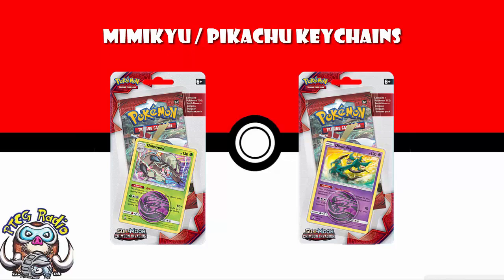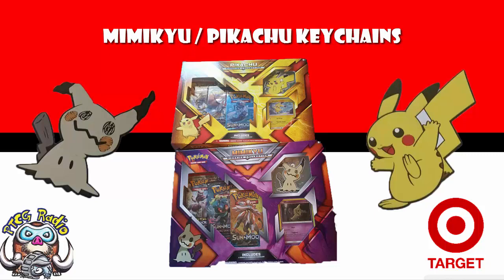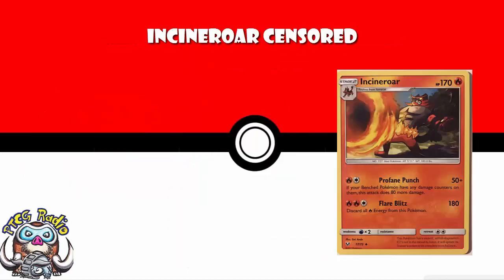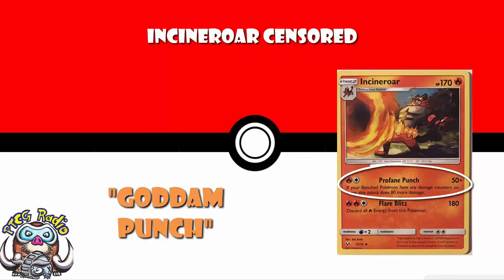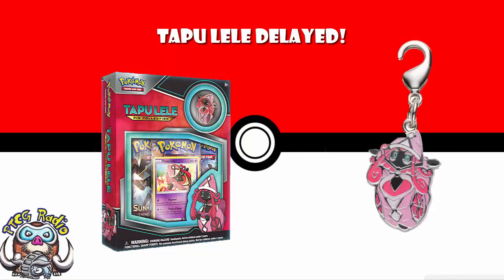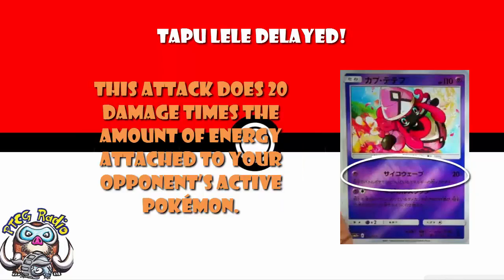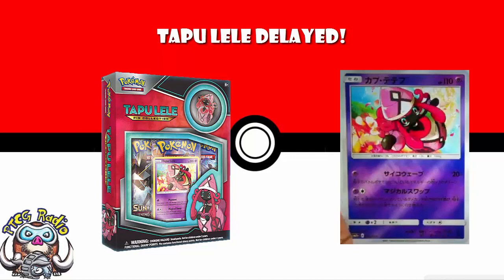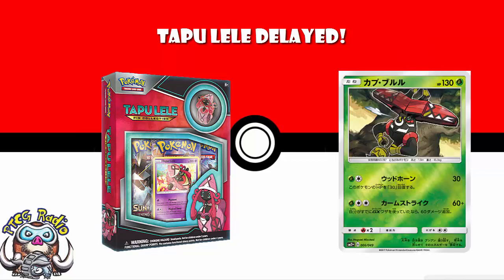Pokémon News - What's up with Tapu Lele and Incineroar Censored!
There's been a bunch of Pokémon News lately including new products, Tapu Lele promo (which is REALLY good) getting delayed and Incineroar getting censored (which we totally say coming!). Come see!

where several of these stories were initially posted :D